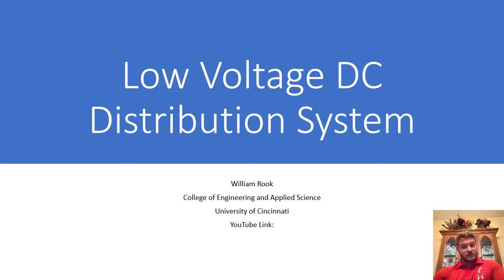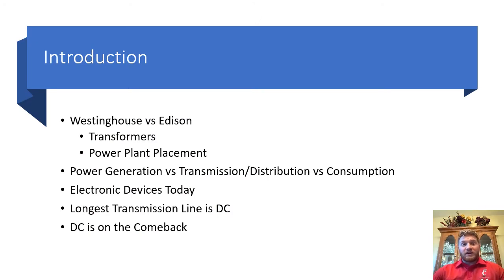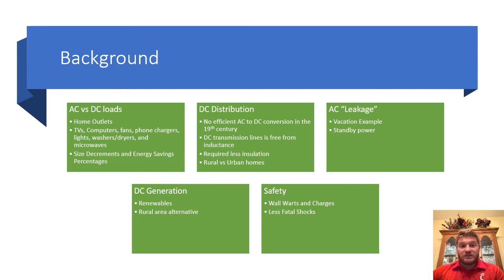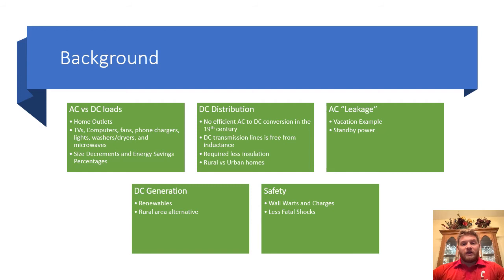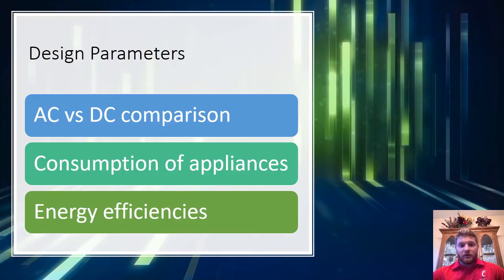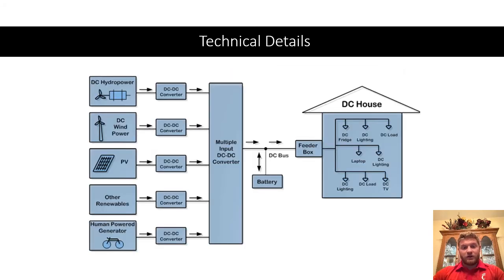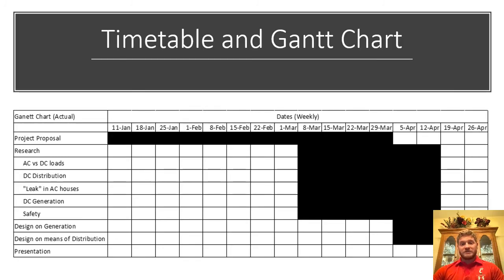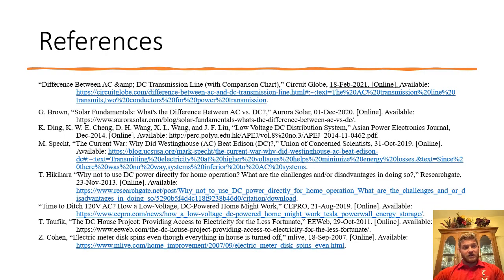FINAL PE Presentation